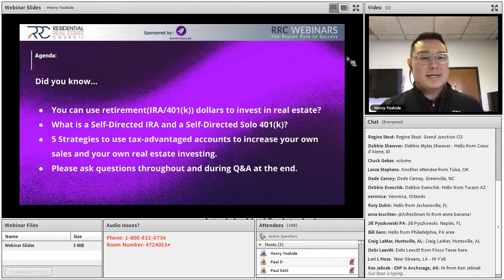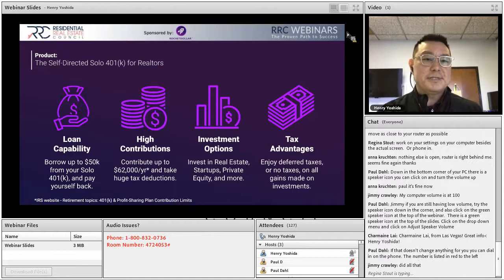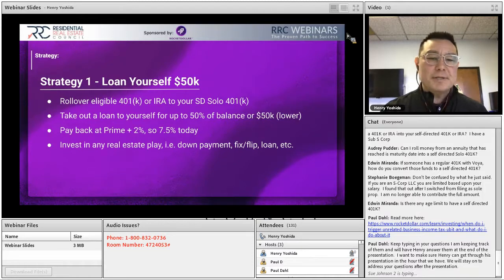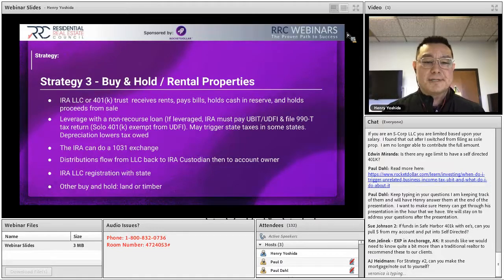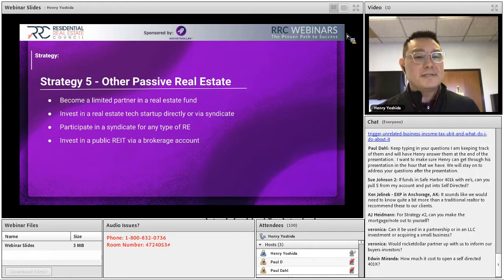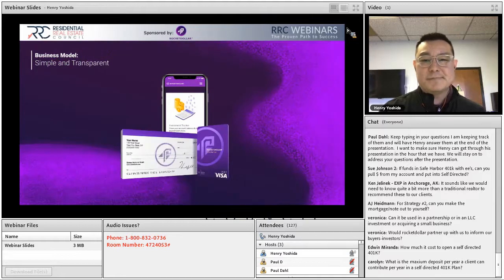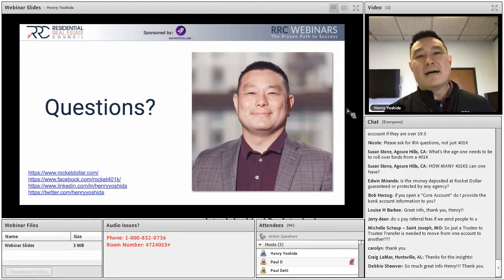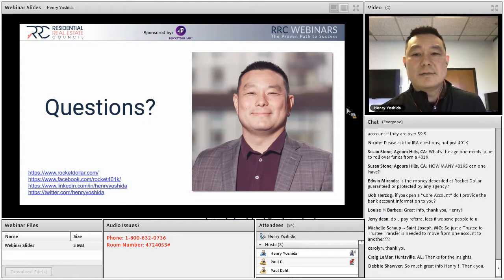How to Invest in Real Estate with Self-Directed IRAs and Solo 401(k)s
Henry Yoshida, Co-founder and CEO of Rocket Dollar, hosted a webinar for the Residential Real Estate Council explaining strategies real estate investors can use to save money and maximize investment returns.